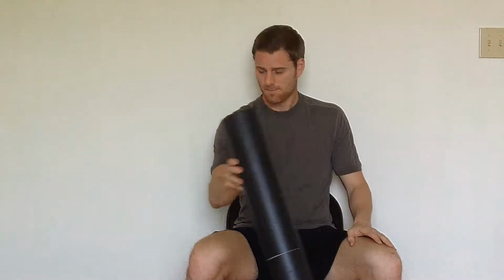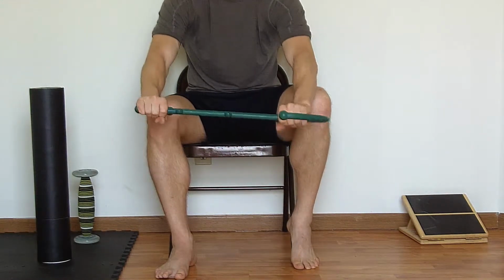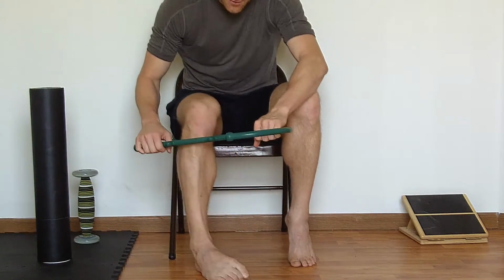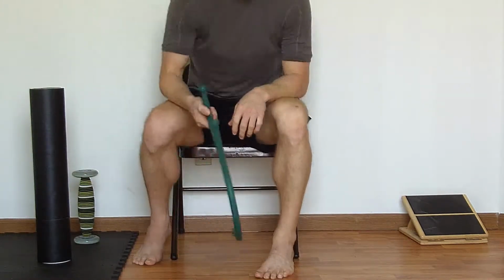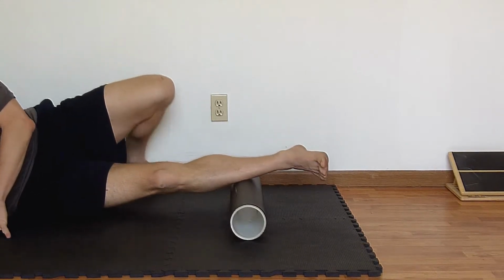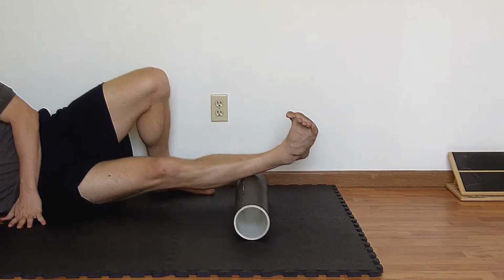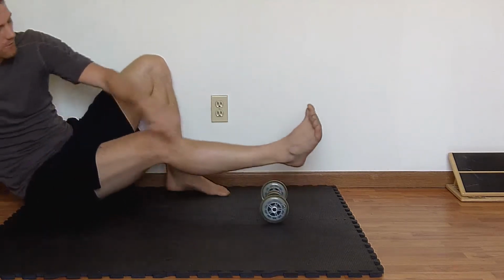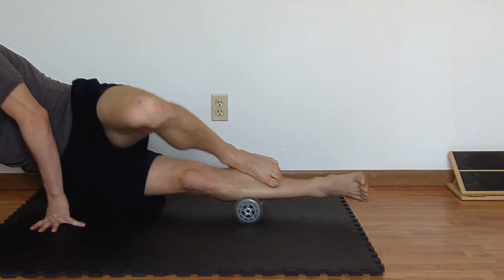Self Myofascial Release for the Shin Muscles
Tools and techniques you can use for self myofascial release of the muscles (tibialis anterior and peroneals) around the shin. Also, progressions to help you add more pressure when needed.